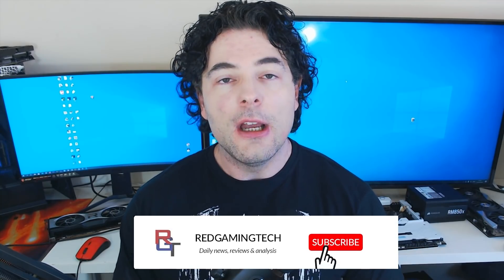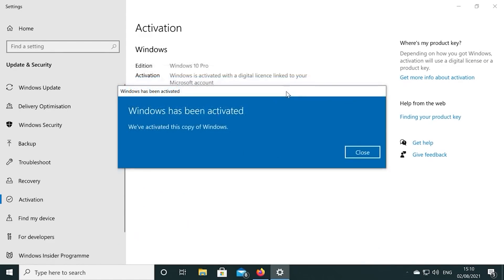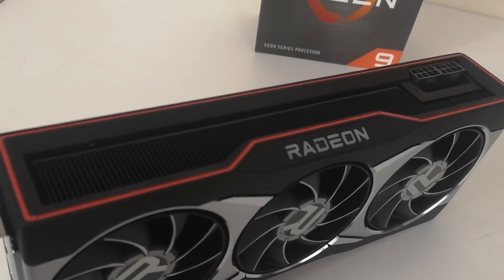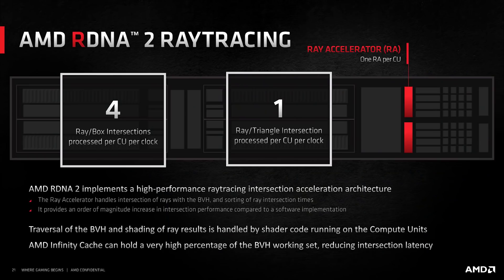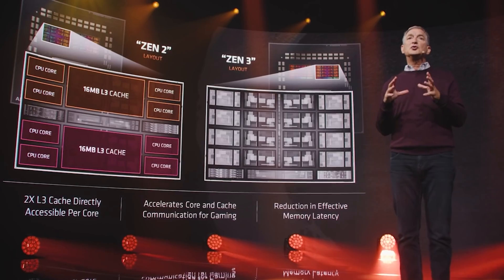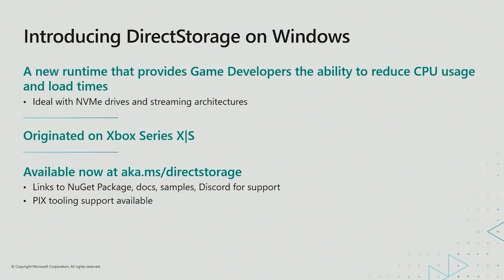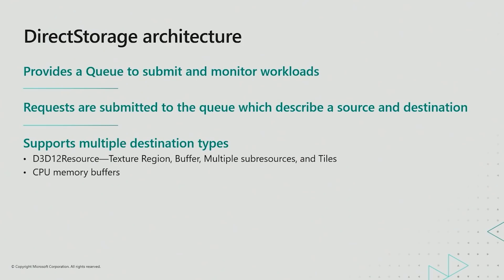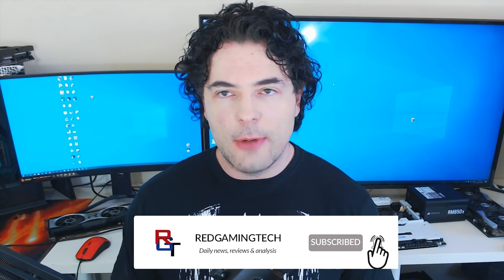RDNA 3 IS WORLD'S FIRST 3GHZ GPU?! | DirectStorage Has INSANE CPU Savings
According to our EXCLUSIVE information, AMD RDNA 3 AKA Navi 3X will be the WORLD'S FIRST 3GHZ GPU. We examine the latest leaks on RDNA 3's clock speed, and how Nvidia's RTX 40 Lovelace graphics cards will compete if these reports on RDNA 3's specs are true. In  previous reports, RDNA 3 GPUs are MONSTROUS in both their gaming and ray tracing performance, as well as their hardware specifications. But if the latest reports of a 3GHZ RDNA 3 / Navi 3X are true, can RTX 40 Lovelace graphics cards from Nvidia compete against the INSANE specs and performance of RDNA 3?

Some official benchmarks for DirectStorage for PC have been released, and if these DirectStorage performance benchmarks are accurate, then DirectStorage has INSANE savings for the CPU. So what does this mean for the future of PC gaming?

0:00 Start
0:08 RDNA 3 3Ghz
8:13 DirectStorage